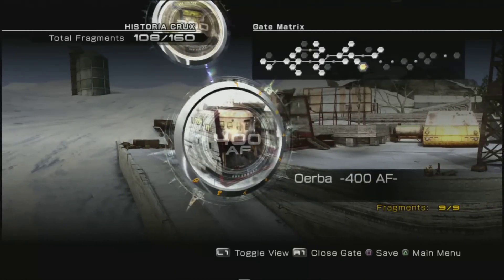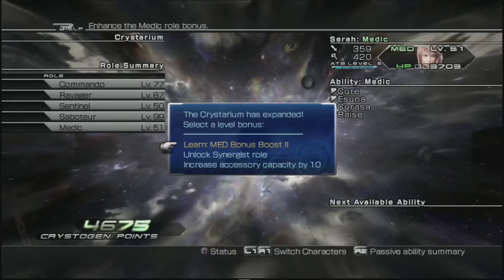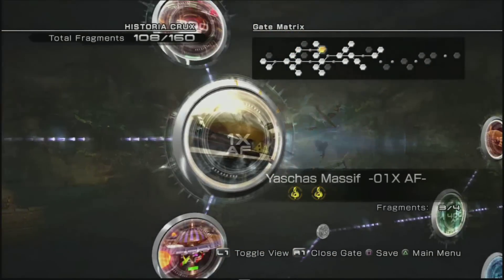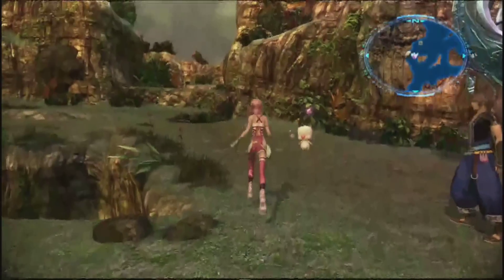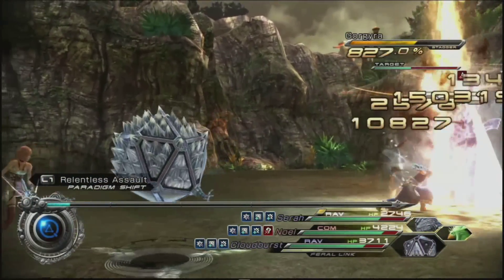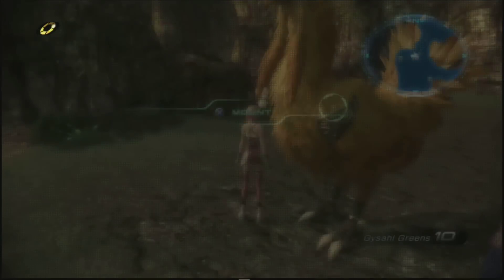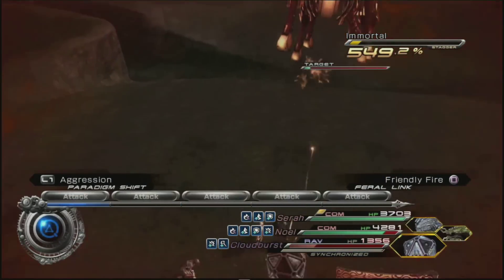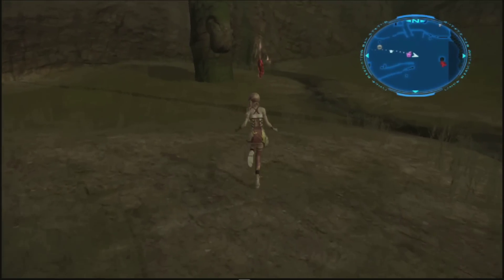Let's Play Final Fantasy XIII-2 [FF13-2 Walkthrough] - Ochu, Immortal & Gorgyra - Part 29 [HD]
Welcome to my let's play of Final Fantasy XIII-2. This walkthrough will take you through the entire game and you can follow along either with the original console release or with the Steam PC version!

Fuzz

Final Fantasy 13-2 Walkthrough / Playthrough by Fuzzfinger
Let's Play Final Fantasy XIII-2 PS3/Xbox360/PC